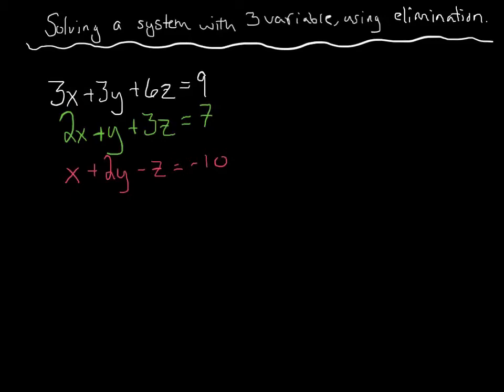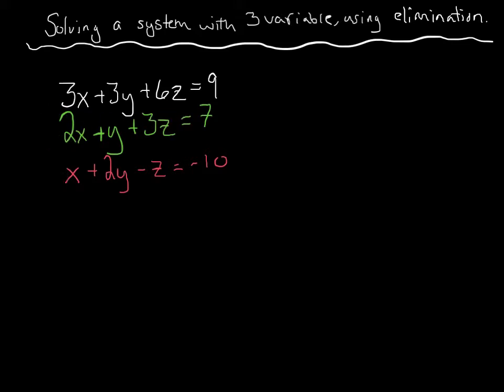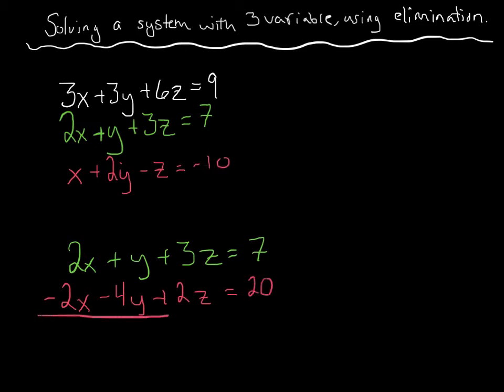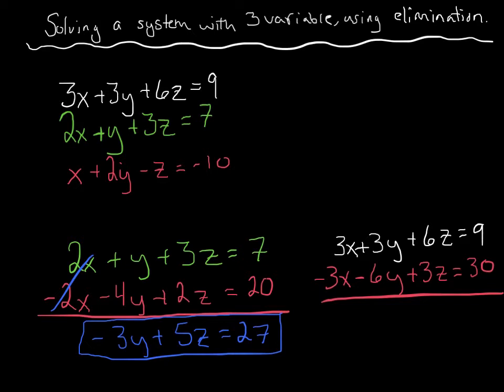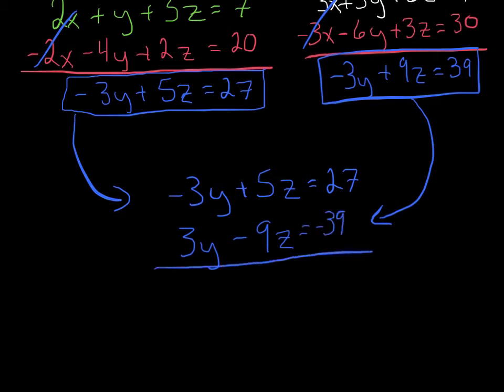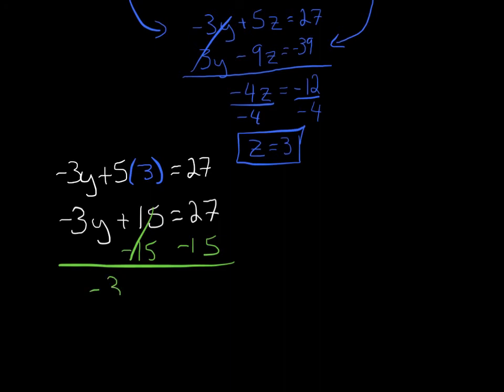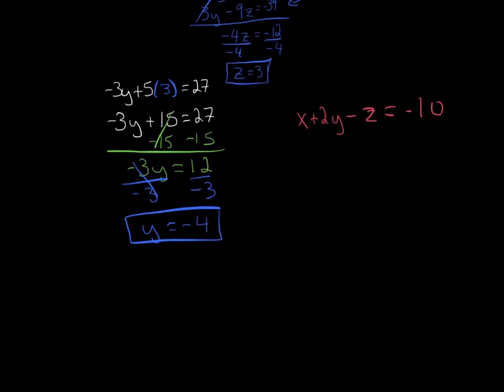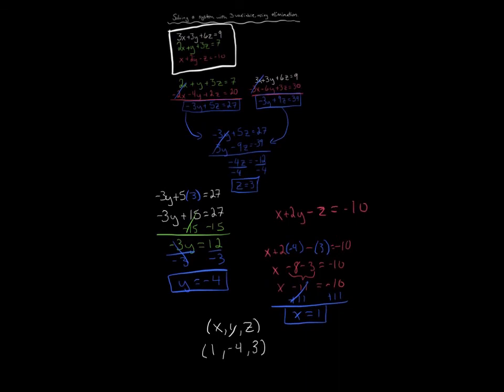3.5 solving 3 variable systems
Solve 3 variable systems of equations.